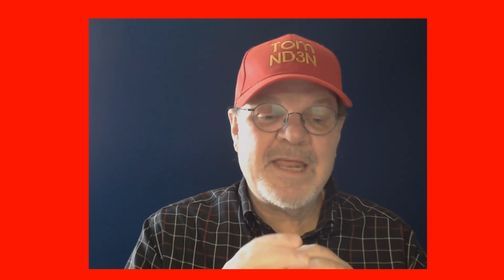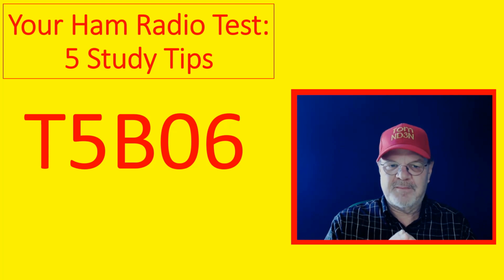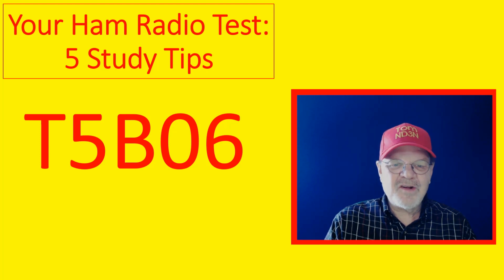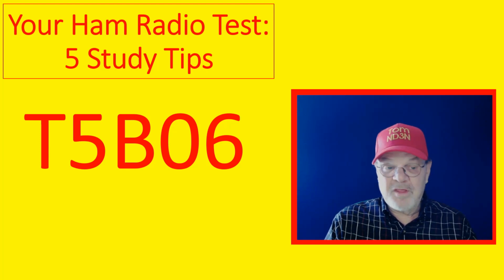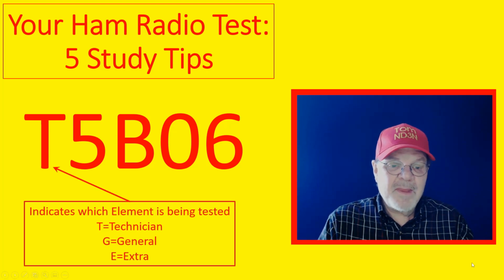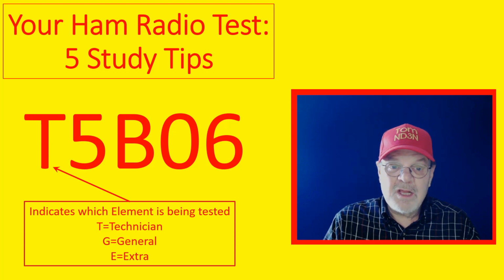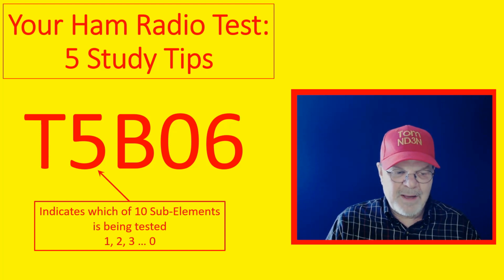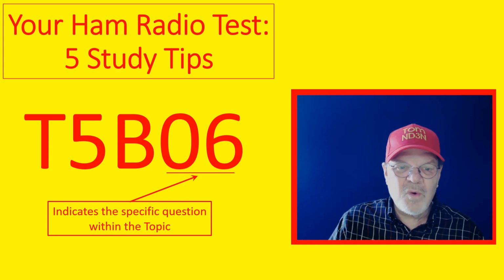5 Study Tips for your Ham Radio Test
If you are studying for a ham test, either for the Tech or an upgrade, I’m going to give you 5 tips on studying for the ham test.

Many try Rote Memorization – Many try to just wing it.  Neither of these methods of study are sufficient, at least not for most people trying for their ticket. In this video, and after many years of studying for my own education, and after teaching ham radio classes and graduate level college classes, I’ve come up with these 5 tips that will help as you study for your Amateur Radio Examinations.

Here are the links to the Technician, General, and Extra class question pools, including schematics.

Chapters:
00:07 Intro
00:54 Breaking down the tests
02:32 Tip 1 – Study for the test you’re taking
03:13 Tip 2 – Set aside a Time to Study
04:02 Tip 3 – Have a place to Study
04:35 Tip 4 – Have a Plan to Study
06:08 Tip 5 – Don’t FOCUS on topics you CAN’t understand
09:48 Summary
10:15 End Notes